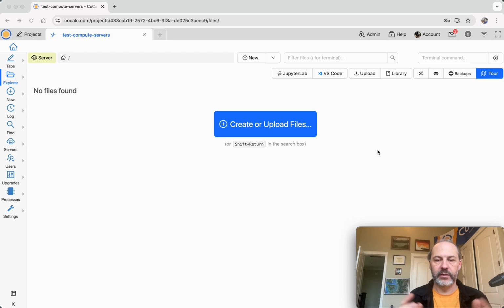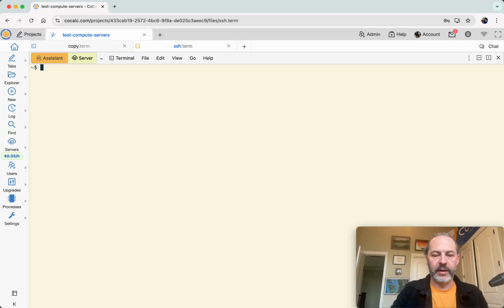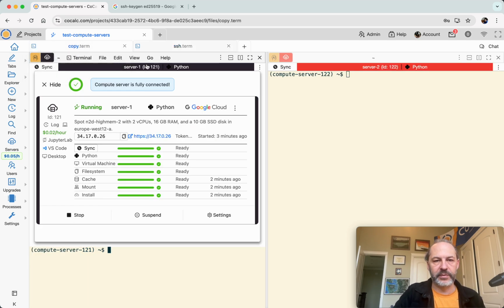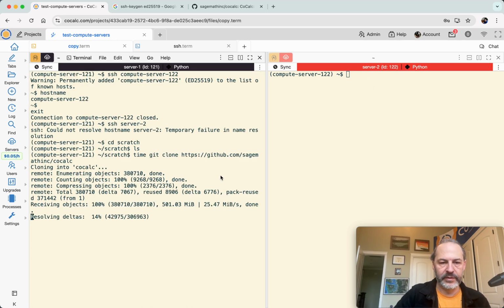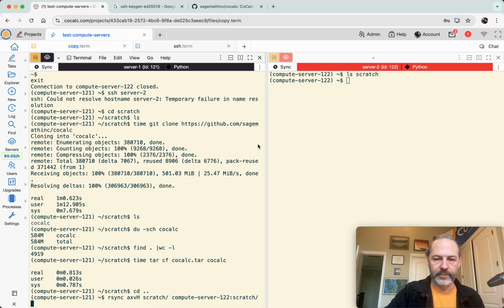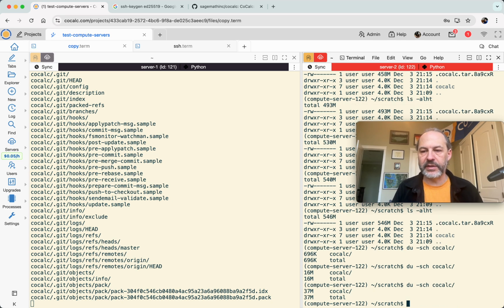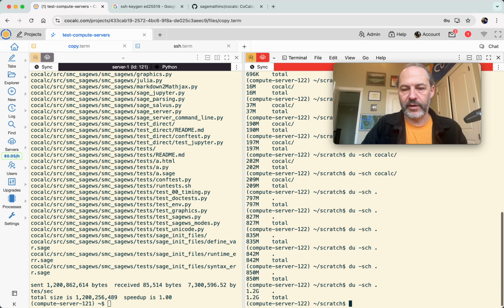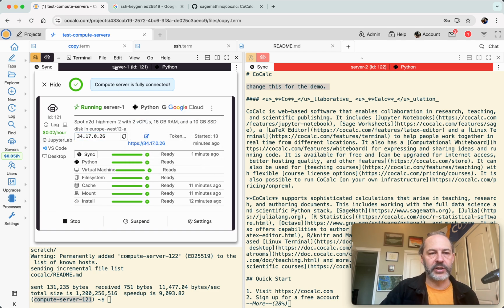How to efficiently copy files between compute servers using ssh and rsync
1. Setup ssh keys using the command "ssh-keygent -t ed25519" and add the public key /home/user/.ssh/id_ed25519.pub in project settings.
2. Use the command "rsync -axvH scratch/ compute-server-n:scratch/" to copy the files from one server to another using rsync.